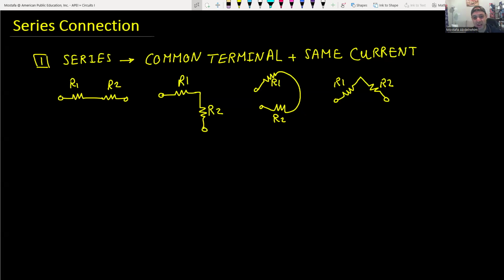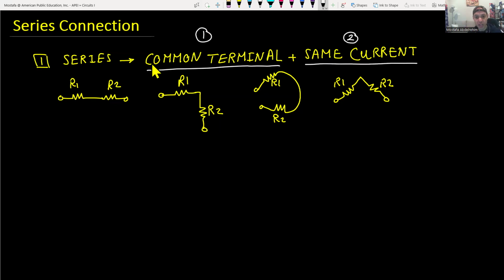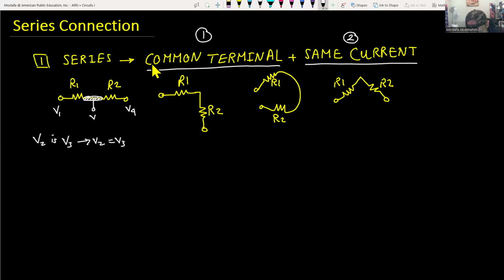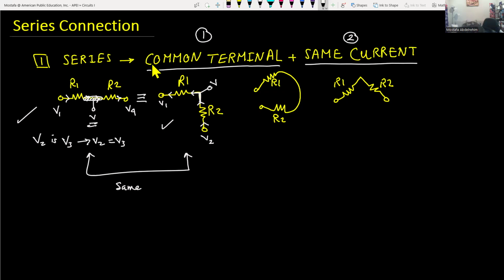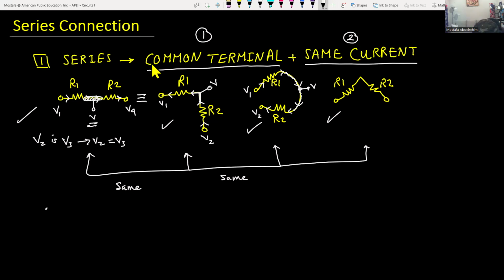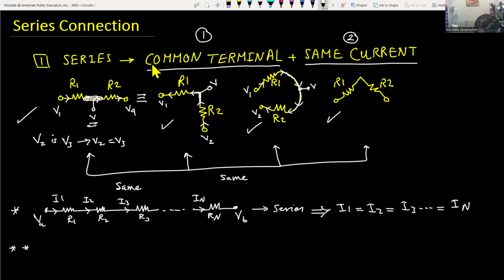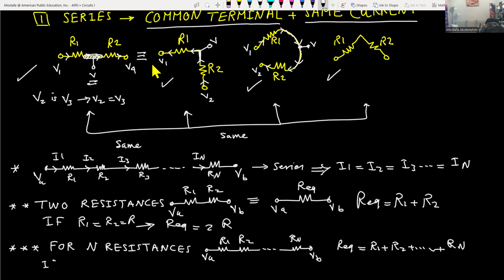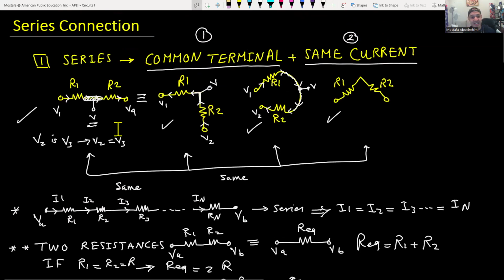Series Connection in Electric Circuits